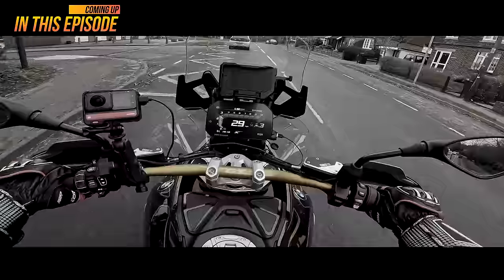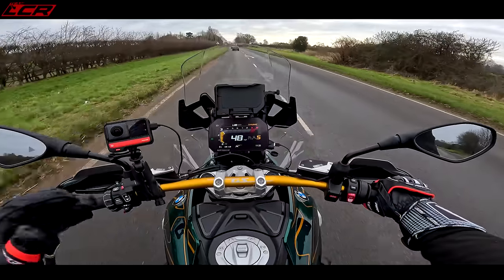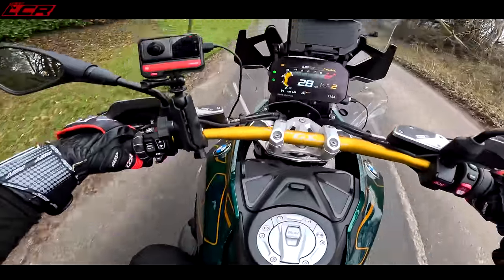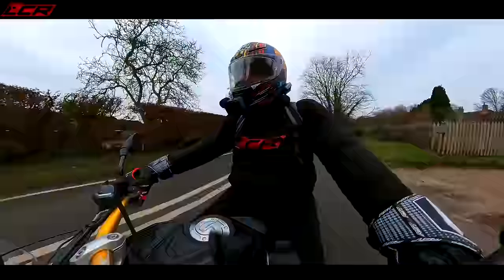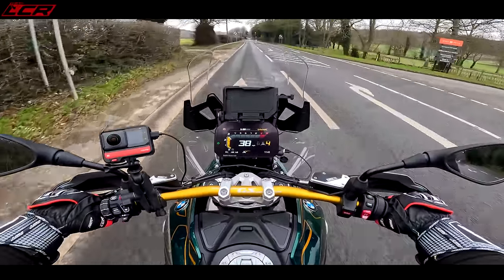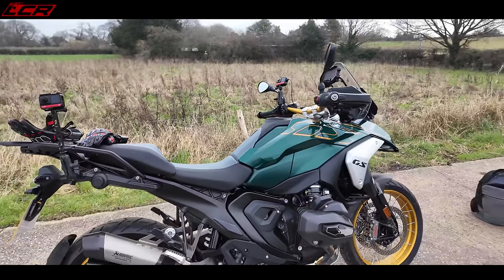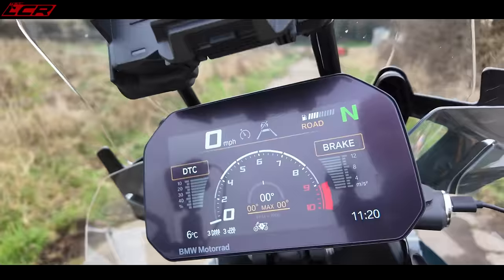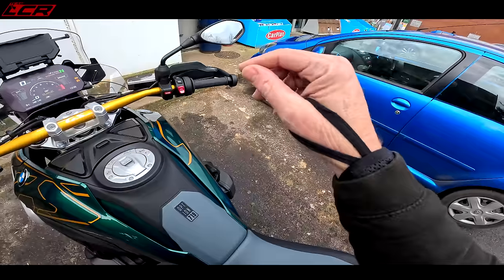BMW R 1300 GS | Is It Really ALL That??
I've spent the last month riding and enjoying the new BMW R 1300 GS and I'm ready to let you know what I think of it! Does it really warrant all the hype?

Chops